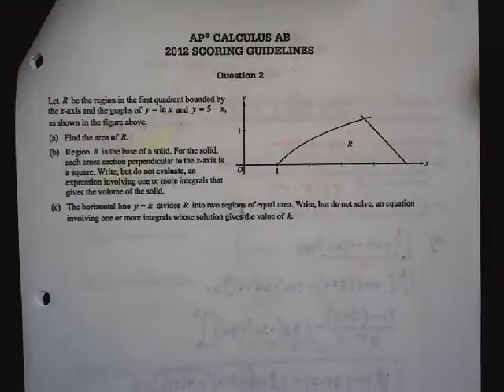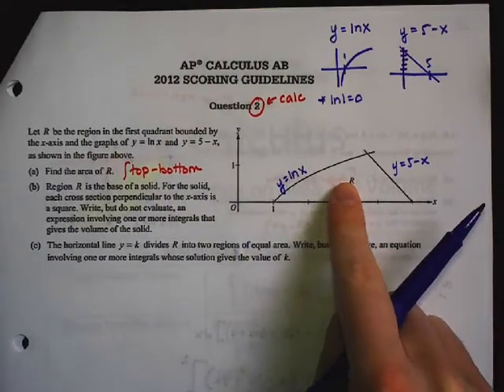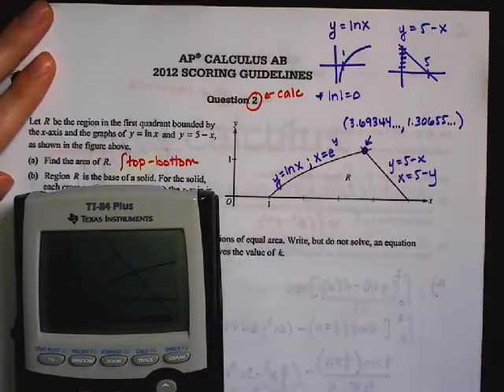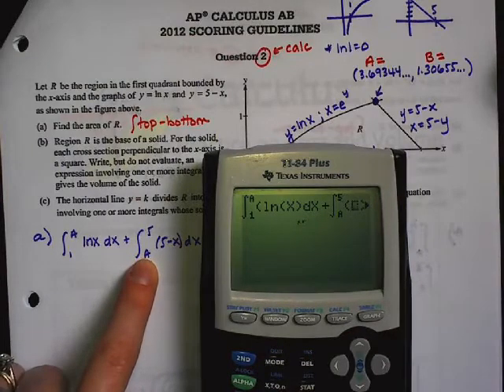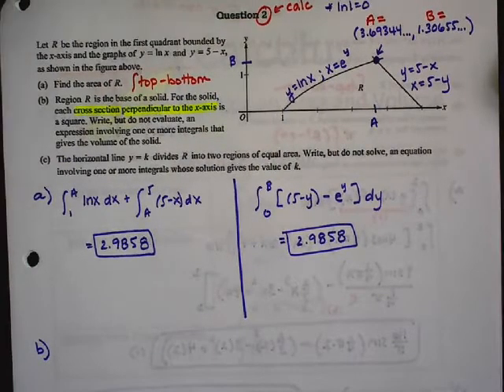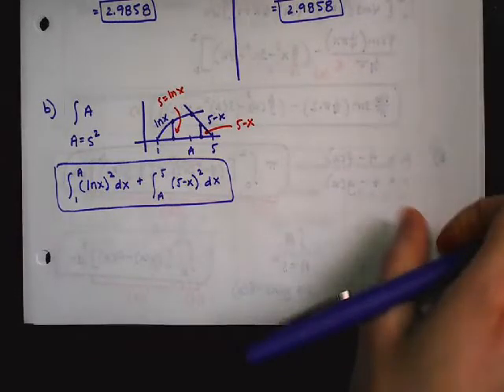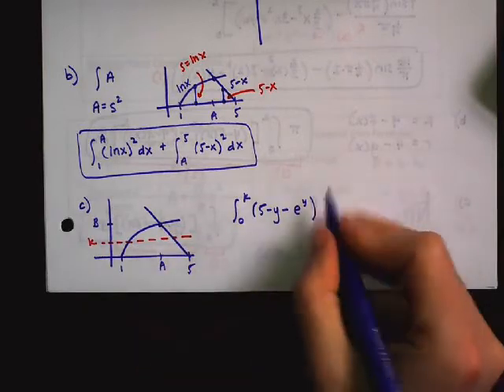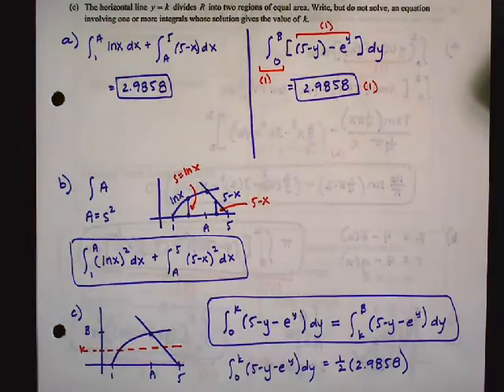2012 AB AP FR #2